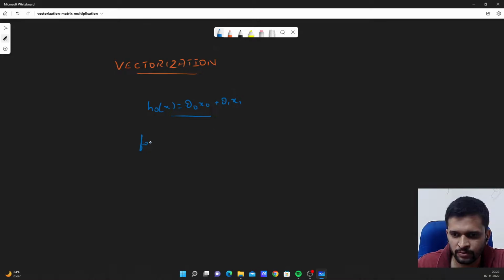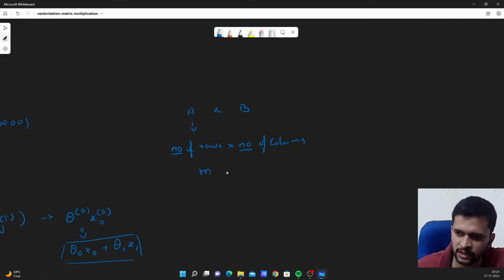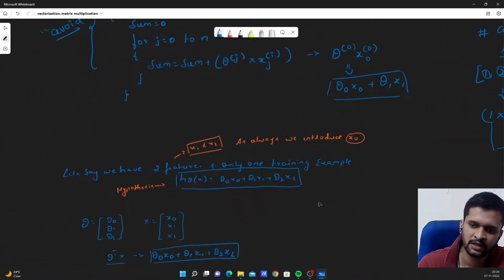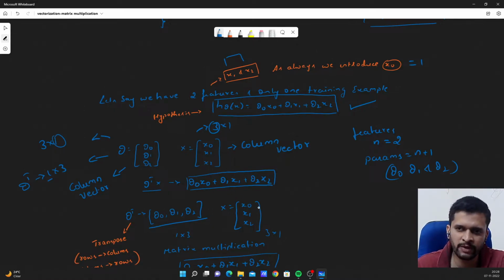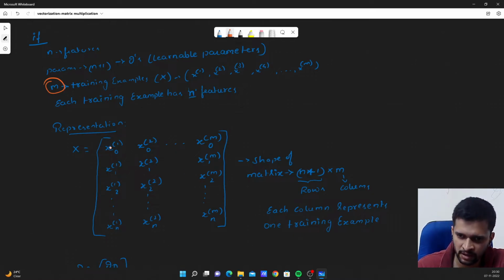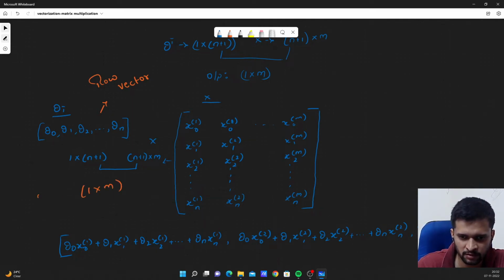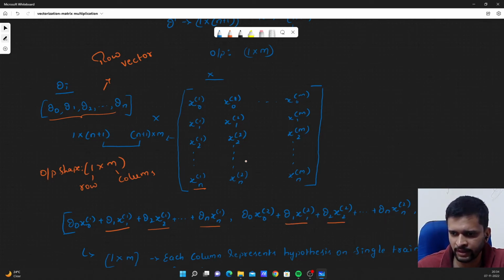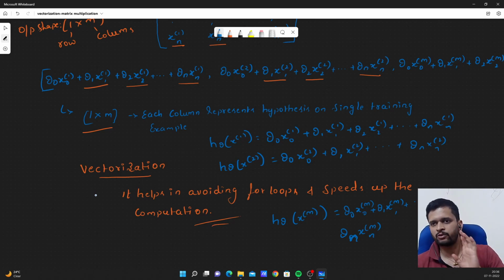How to avoid for loops | Vectorization in Machine learning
In this video, you will learn how we can avoid for loops and improve the run time of machine learning algorithms